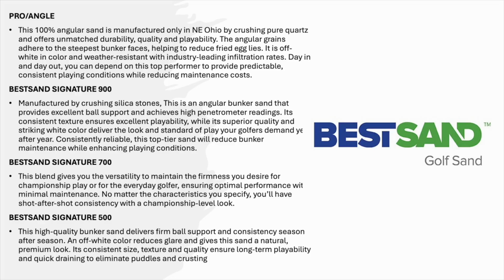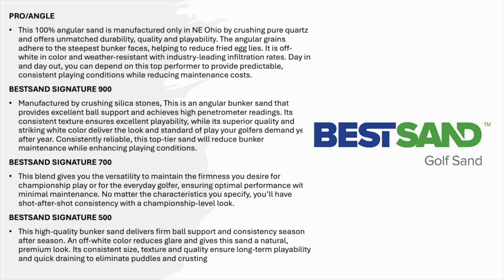Inside the Golf Bunker Industry: Pat Jones Talks Sand, Trends, and BESTSAND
In this exclusive webinar, Pat Jones, a respected voice in the golf course management and agronomy industry, joins Terry Gwinn and Eric Ludewig of BESTSAND® golf sand for a candid discussion on the current state of golf bunker renovation and industry growth. The trio shares insights from years of experience working with superintendents, architects, and builders across the golf industry.

The conversation explores key bunker renovation trends and what professionals should look for when selecting golf bunker sand, including sand consistency, angularity, durability, drainage performance, and long-term playability. Pat, Terry, and Eric break down why sand quality directly impacts maintenance efficiency, bunker performance, and golfer experience.

Whether you’re planning a renovation or evaluating materials, this webinar offers valuable perspective on why BESTSAND is widely regarded as the best sand in the business and how the right USGA-compliant golf sand can support long-lasting, high-performing bunkers.